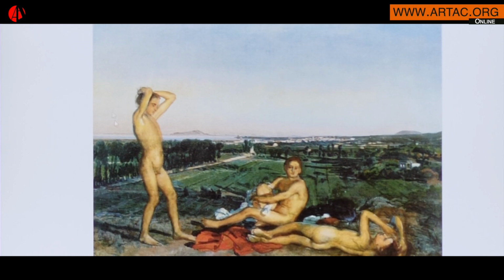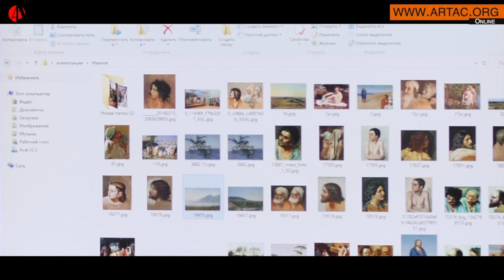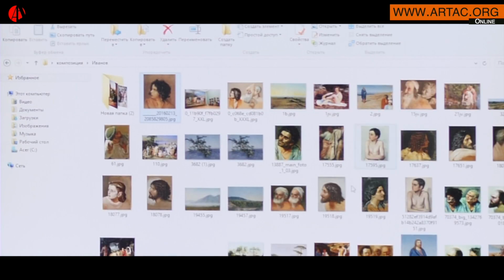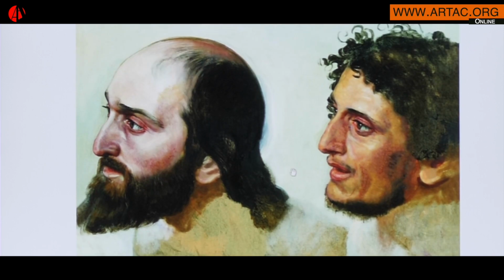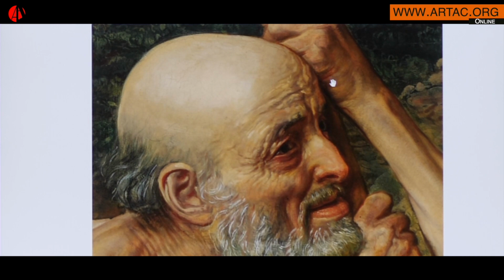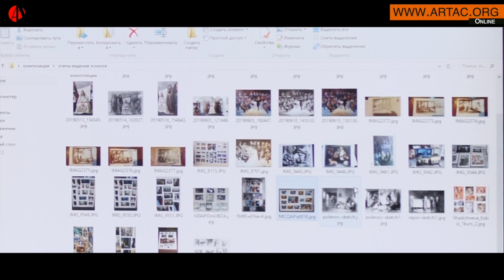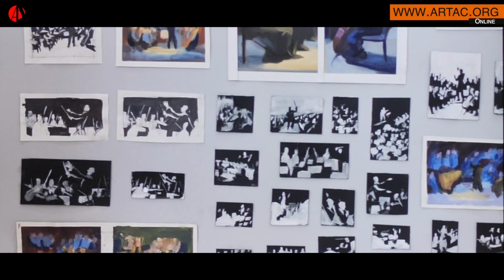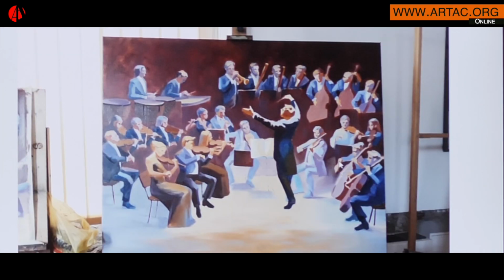Composition, part II. How to do composition. Lecture by FCAA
“Stating that composition cannot be analyzed from the scientific and methodological point of view is particularly strange considering the fact that any component of any kind of visual art is always designed and planned beforehand. The foundations of learning draftsmanship and painting are closely connected with the principles of composition".
                                                                                                                                                                                                                                                                                                          Aleksandr Deyneka
The composition is the core subject at the Florence Classical Arts Academy. While creating a composition, artists can express their thoughts and unleash their potential. The composition also reveals how skilled the student is as a draftsman and as a painter. As the composition is a highly creative, artistic activity which embodies students' ideas, it demonstrates how much one masters the brush and the paint.
Our professors generously share their experience and professional secrets, helping students to develop their artistic taste and skills. With diligence and dedication, the student will surely learn how to find original compositional solutions, to convey tragedy or joy through harmonious color combinations, to depict a story that will touch the viewer.
Composition while combining painting and drawing goes beyond them both, allowing one's idea to truly unfold. Composition uncovers various skills of the students such as working on portrait, figure, draperies, landscape, following perspective and anatomy rules.